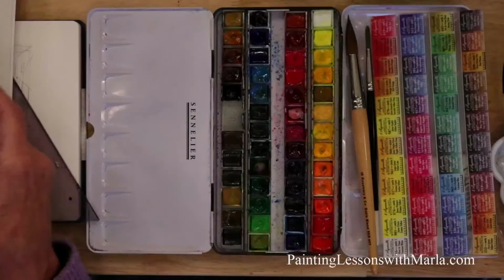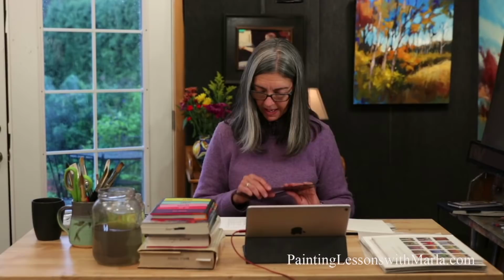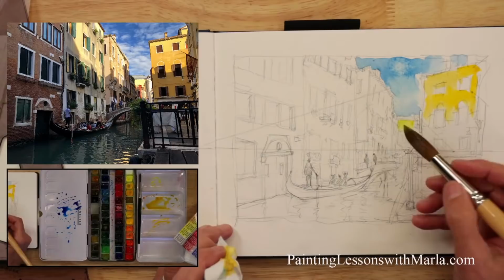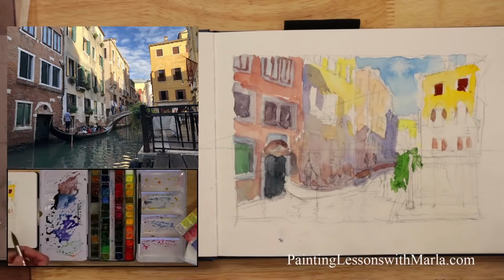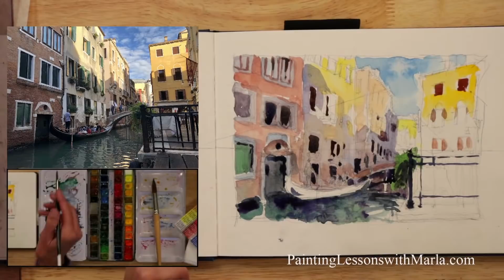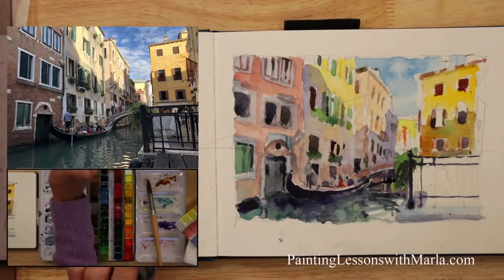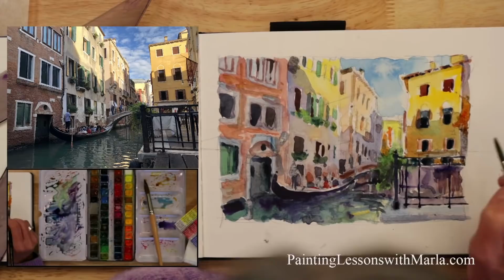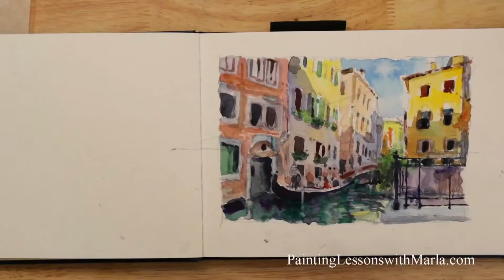Watercolor Demo Venice, Italy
Join me for an afternoon of painting this colorful view of Venice!